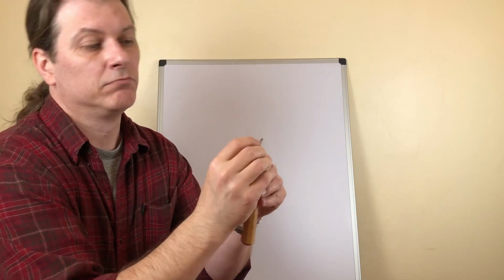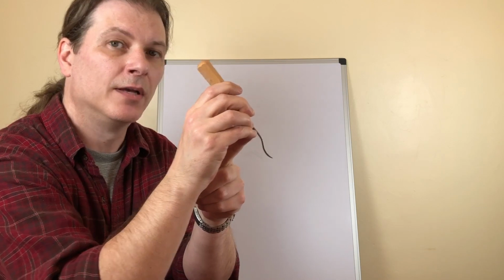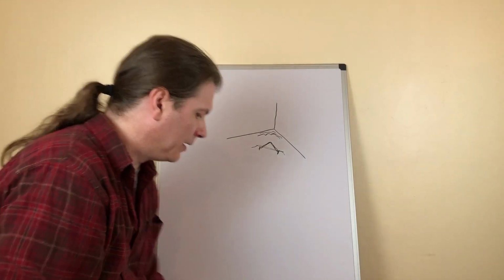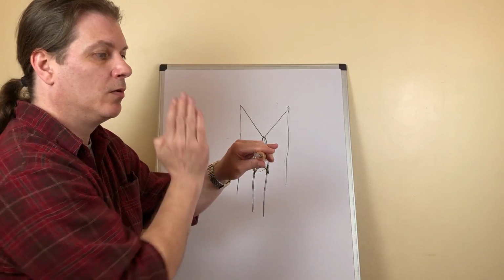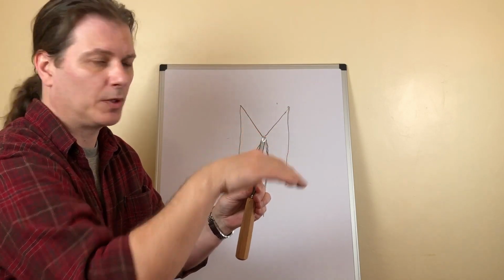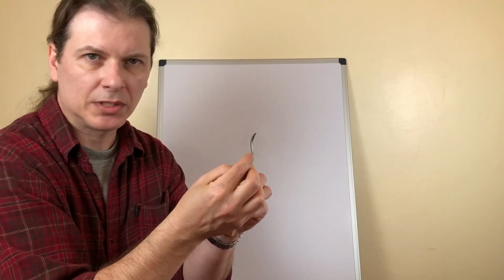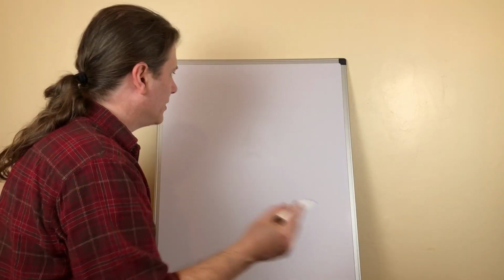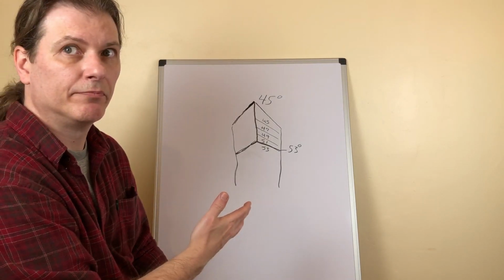Small Wood Carving Chisels 101: An Introduction to Graduated Bevels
In this video I reshape a 3mm wide #21 Stubai micro/palm chisel from a single bevel edge tool with a palm handle to a double bevel edge tool with a 100mm small/Euro handle. In the process I explain the function of a graduated bevel, combinations of angles within a graduated bevel and what this means in use, as well as the utility of a dual bevel 45/90 degree corner cutting chisel that has a graduated bevel set. I haven't added chapters to this video at upload time but plan to later on. Feel free to skip around to any part you are interested in and pause to read any on-screen information. Feedback and questions are appreciated.

These are all places I have purchased Stubai tools from directly that I can recommend, it's not an exhaustive list as I've also used a few other retailers around the globe. You may know of or find some that I haven't. I would consider this a good list to keep, though. Also, in no way am I endorsed by or paid by any company or retailer to promote the products in this video. I am just a Stubai fan-boy recommending my personal likes and preferences. Nothing in this video, or any of my other videos, is a paid placement.